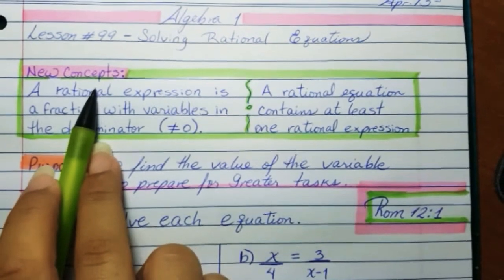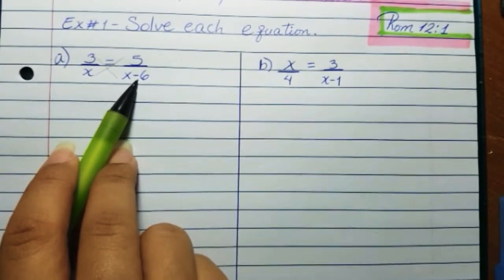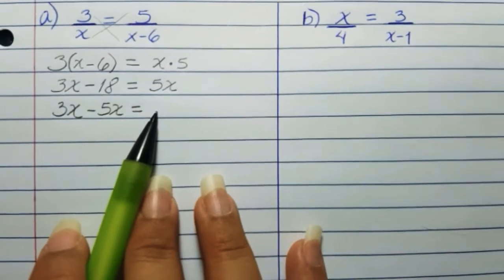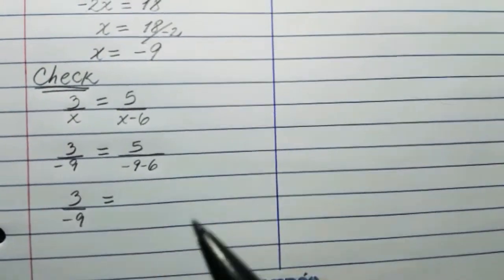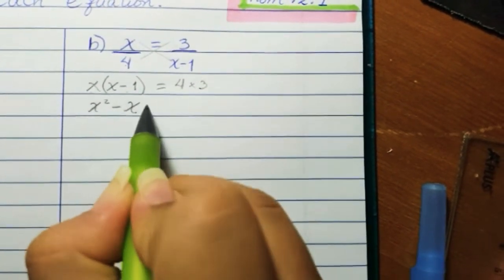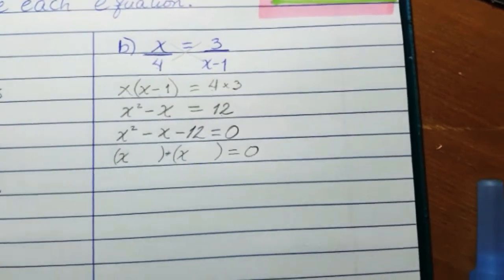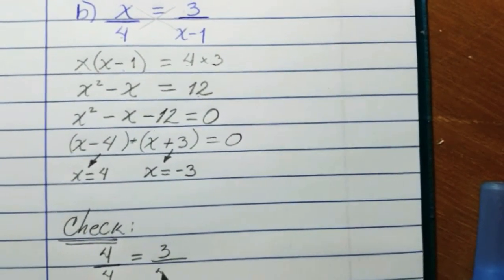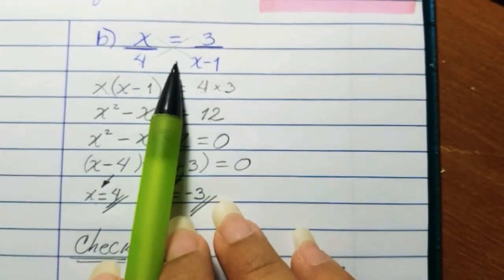Algebra 1. Lesson #99 - Solving rational equations (Part I)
The purpose is to find the value of the variable using simple examples.